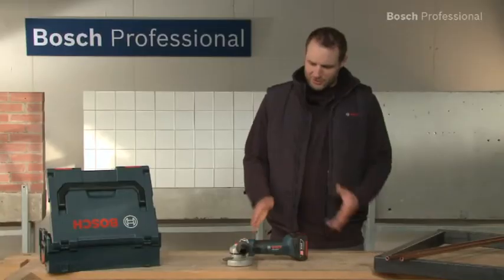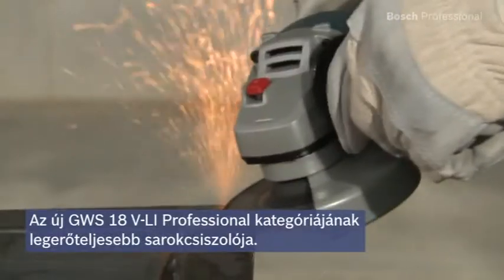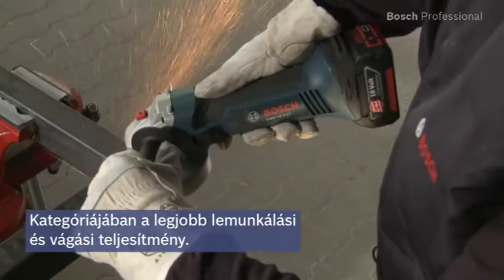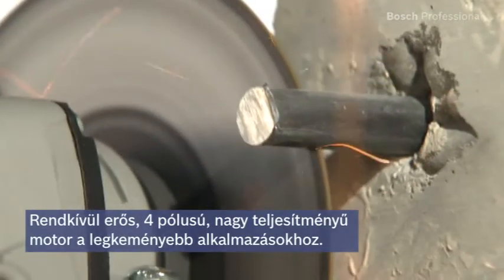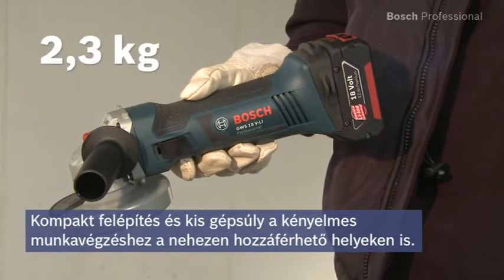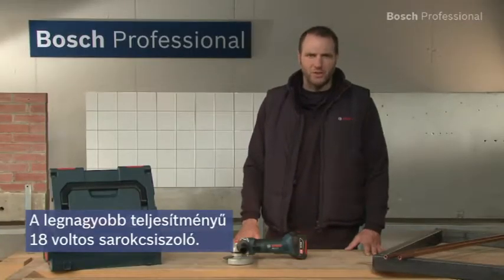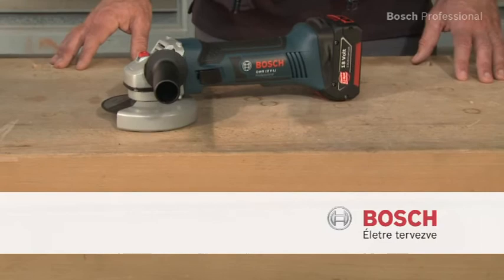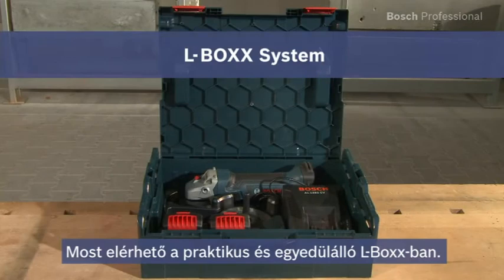Bosch GWS 18 V-LI - Sarokcsiszoló profiknak